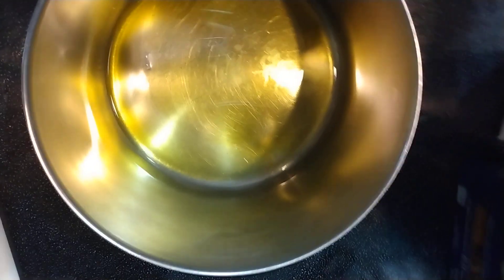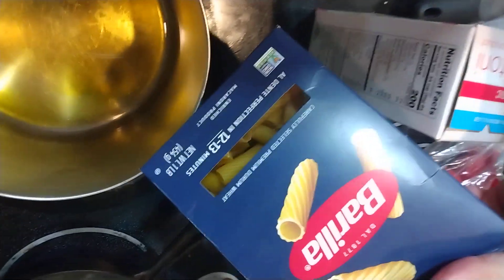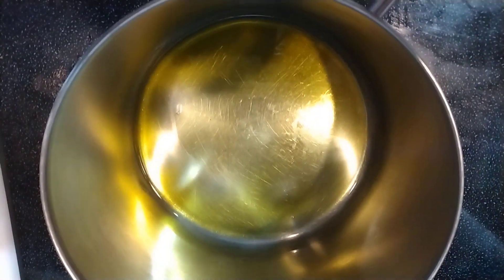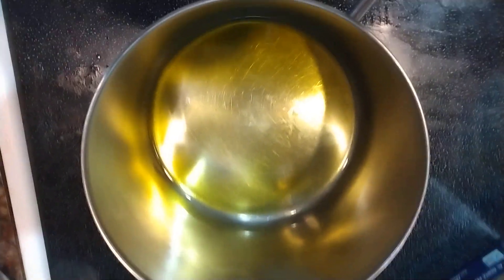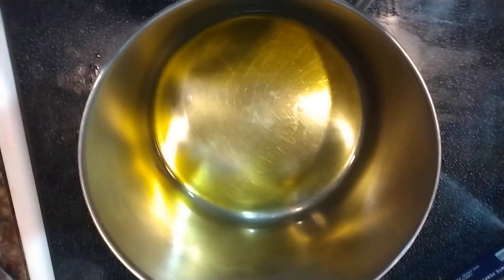How to keep your pasta and spaghetti from sticking to your pan or boiling water pot.